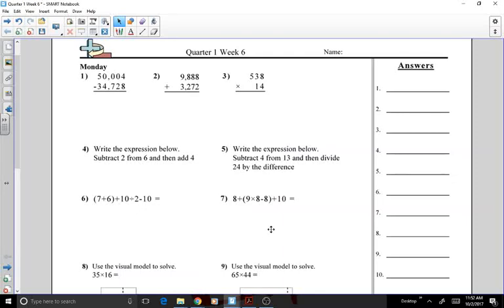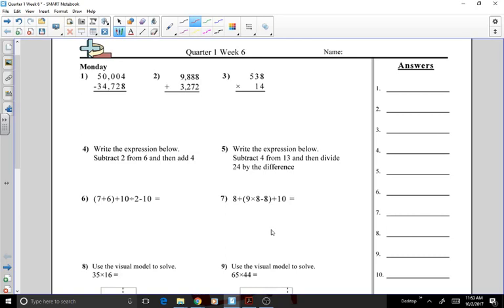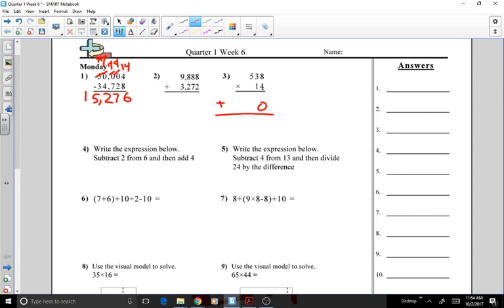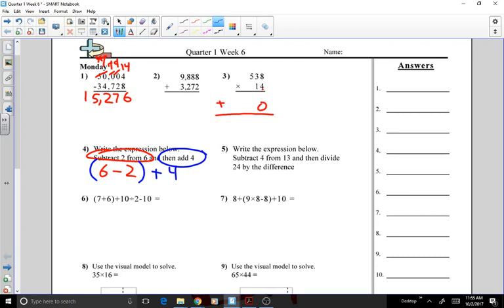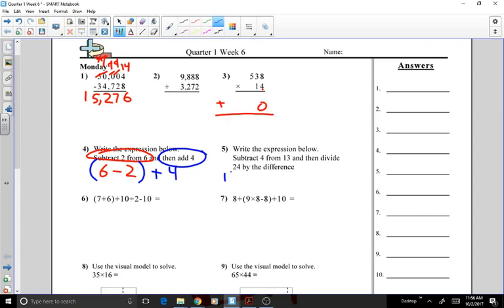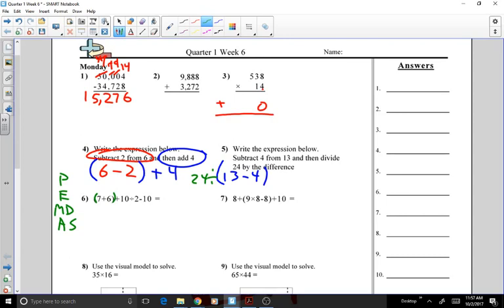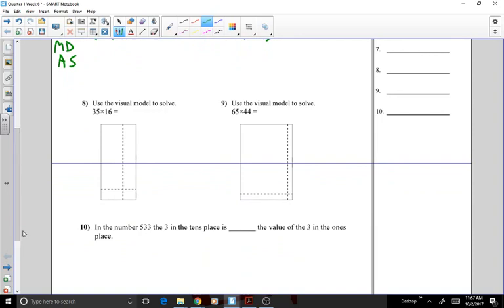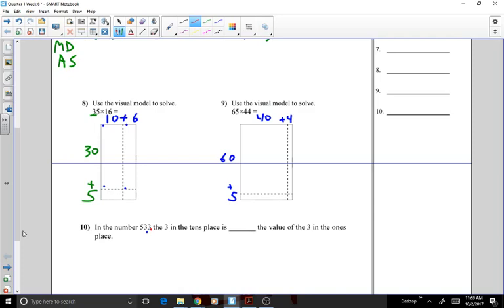Homework Help: Week of Oct 2, 2017